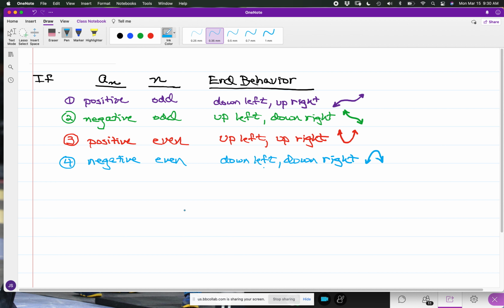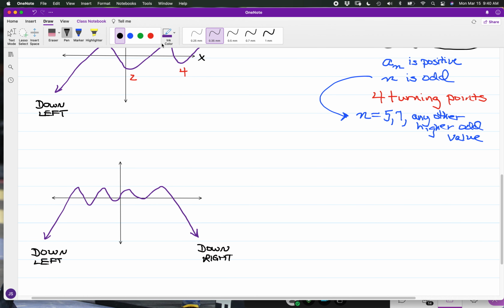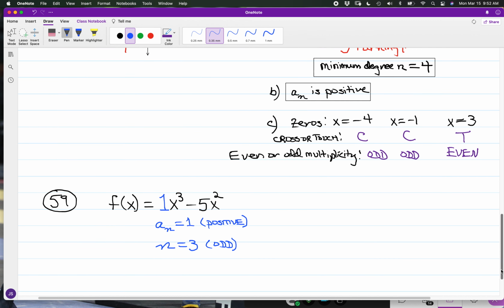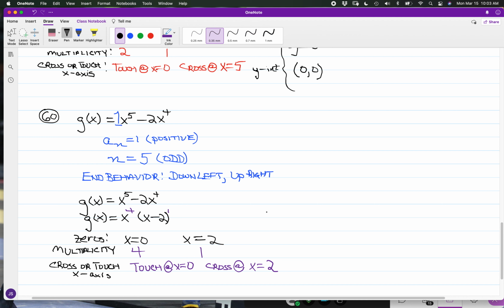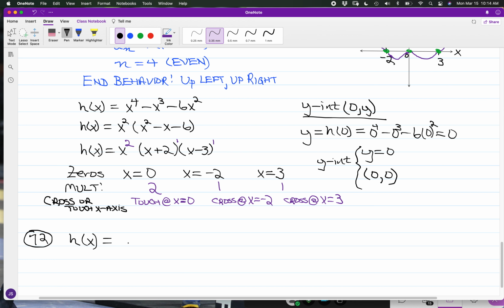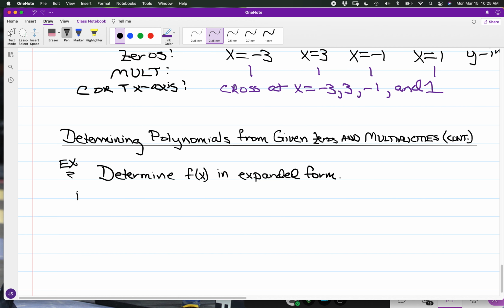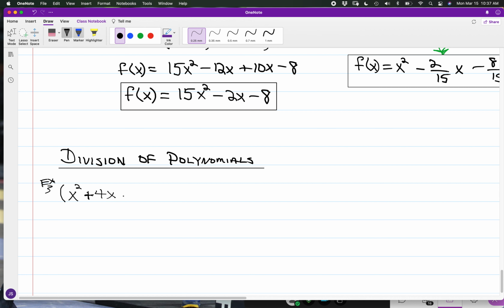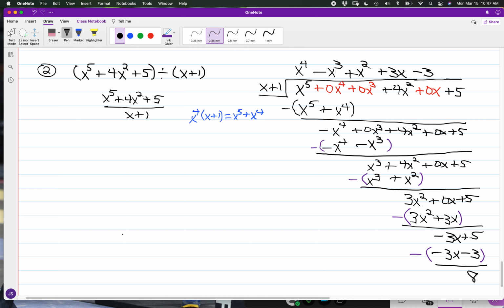END BEHAVIOR OF A FUNCTION'S GRAPH (CONT.); INTRODUCTION TO POLYNOMIAL DIVISION